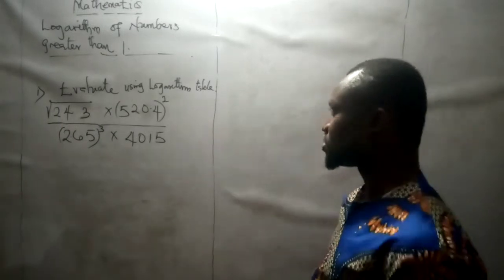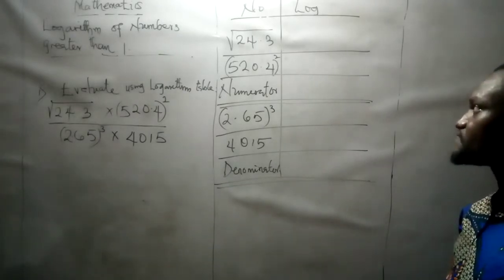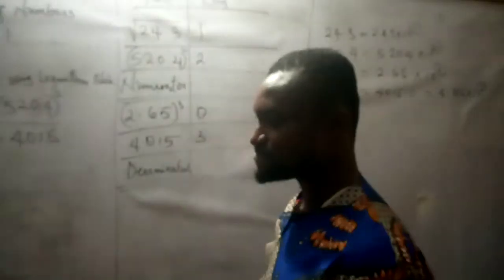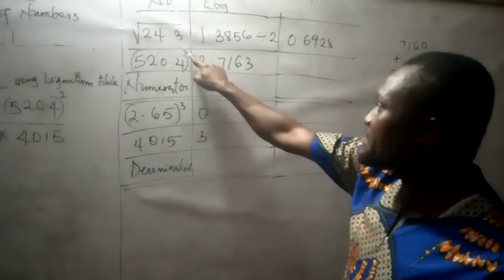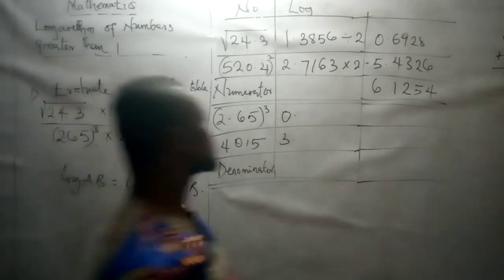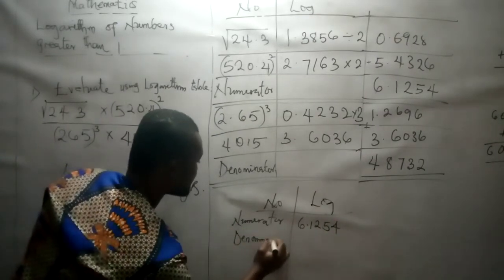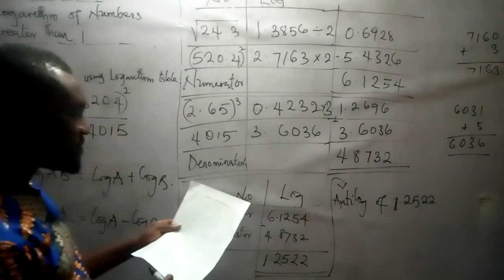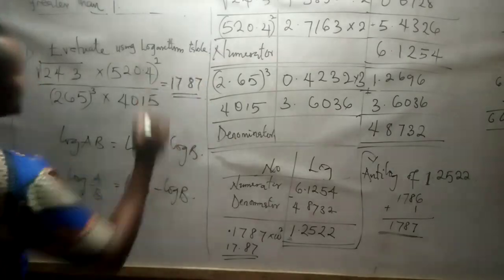logarithm of a number greater than one